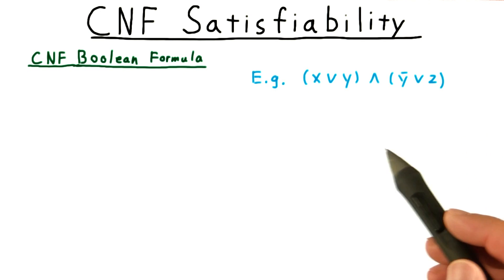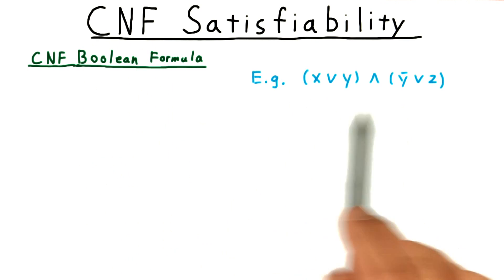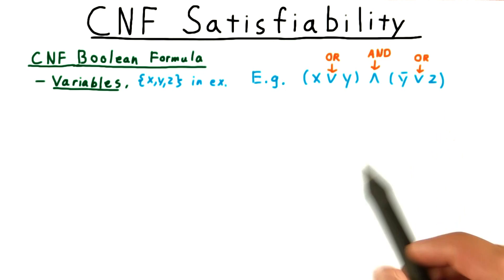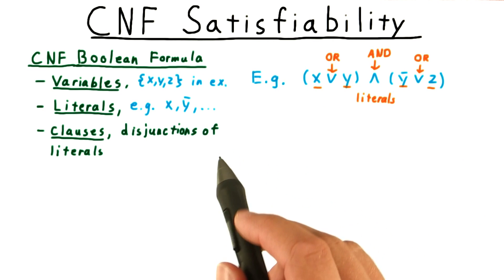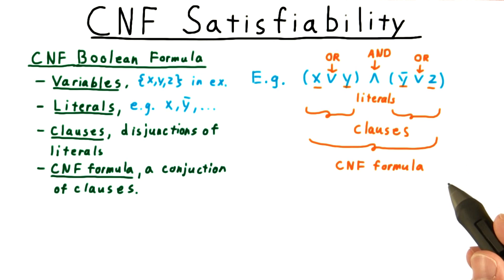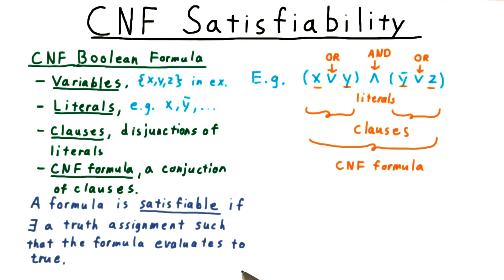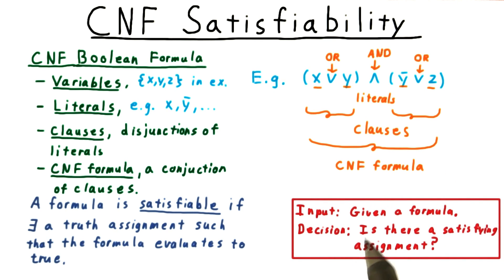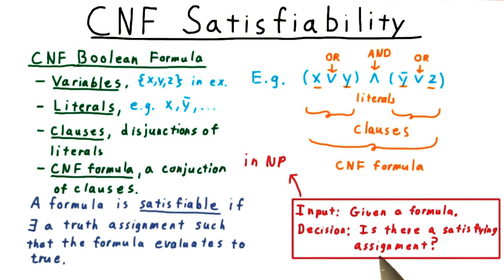CNF Satisfiability - Georgia Tech - Computability, Complexity, Theory: Complexity